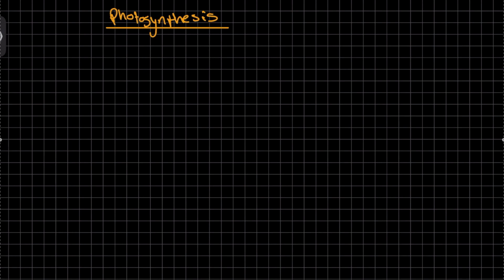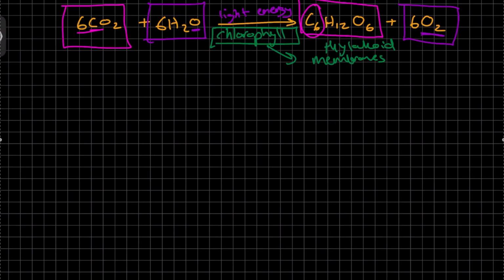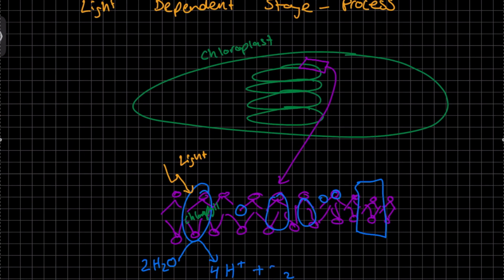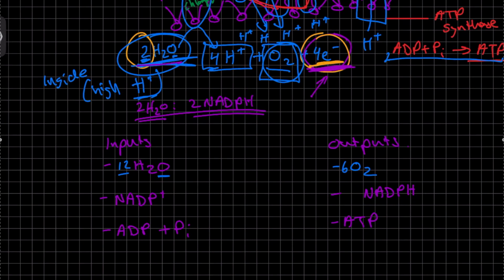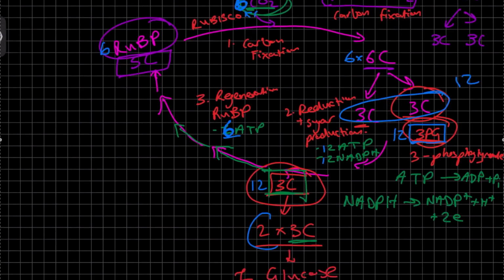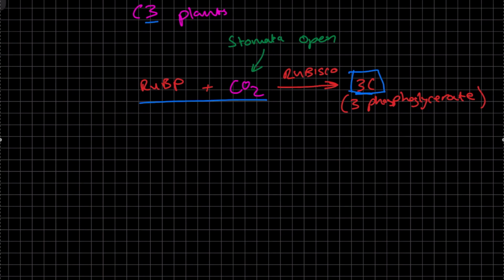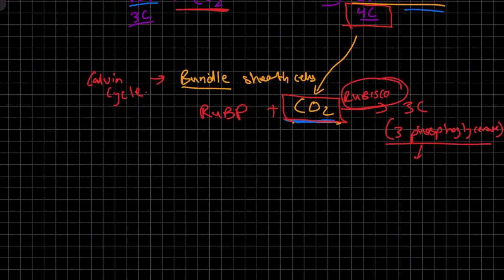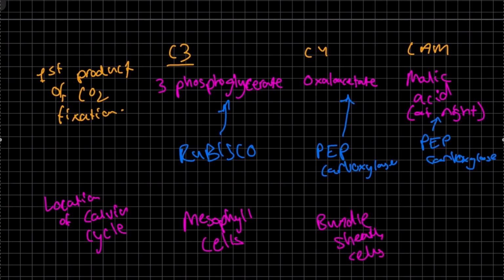Photosynthesis Crash Course | Stages, Chloroplast Structure & C3 vs C4 vs CAM |VCE Bio Exam Revision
Get a complete VCE Biology refresher on photosynthesis in one video.

We’ll cover:

- The principles and purpose of photosynthesis

- Chloroplast structure and its role

- Light-dependent & light-independent stages (extra detail to help you logically remember inputs & outputs — even though VCAA doesn’t require the full mechanisms)

- Key differences between C3, C4, and CAM plants

- A clear summary table comparing the three pathways

Perfect for quick revision or building a deeper understanding before exams.

Contents:
0:00 - Intro to Photosynthesis
1:30 - Structure of a Chloroplast
4:06 - Breakdown of the Photosynthesis Chemical Equation.
6:50 - Purpose of the Light Dependent vs Light Independent Stage
10:14 - Light Dependent Stage Mechanism
15:28 - Inputs and Outputs of the Light Dependent Stage
18:13 - Light Independent Stage/Calvin Cycle Mechanism
23:58 - Inputs and Outputs of the Light Independent Stage
25:33 - Intro to C3 vs C4 vs CAM plants
27:33 - C3 Plants and their Pros and Cons
30:33 - C4 Plants and their Pros and Cons
36:25 - CAM Plants and their Pros and Cons
39:36 - Summary of C3 vs C4 vs CAM